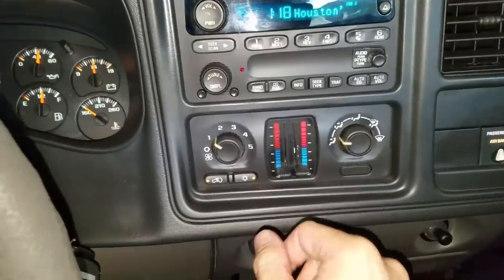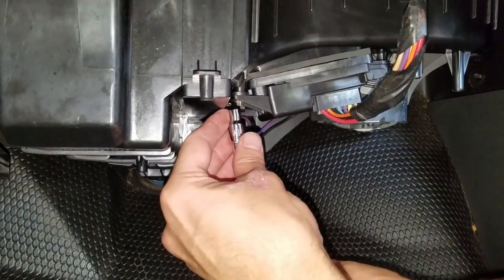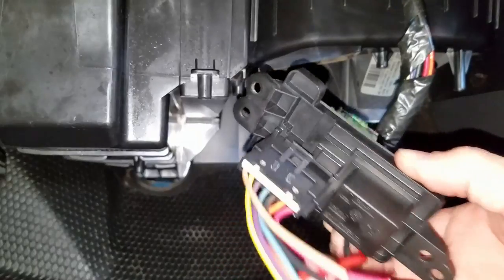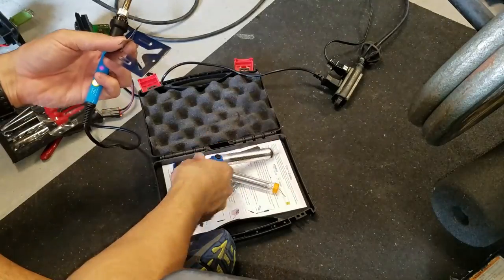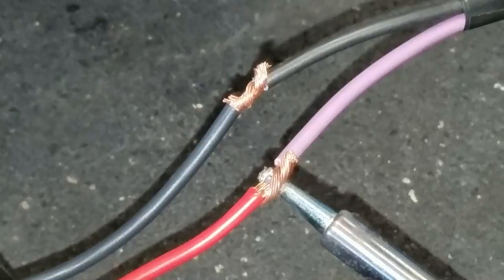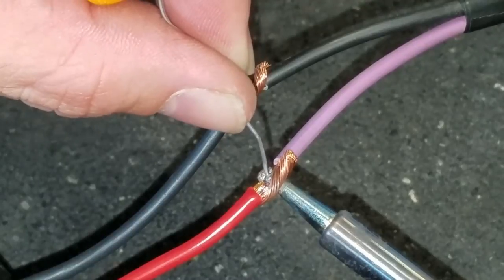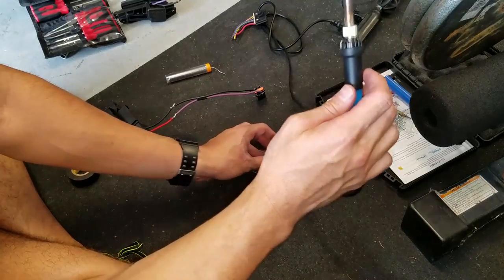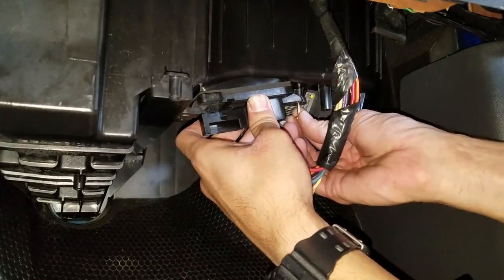Chevy Truck Ac stopped Working Blower Motor Resistor Replacement Flipping A Silverado ls -Episode 5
Tabiger Soldering Iron Kit
ACDelco 22807122 GM Resistor

I picked up this 2004 Silverado  work truck for 1600$ and plan on repairing what is needed and trying to sell it for a profit.
In this Episode i replace the blower motor resistor because speed one is not working. I also do some soldering with a new tool.